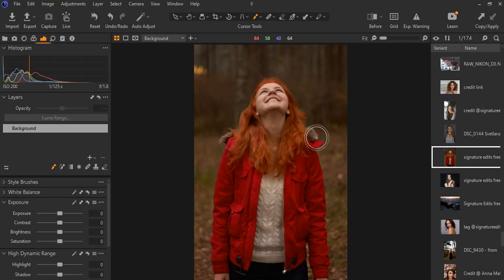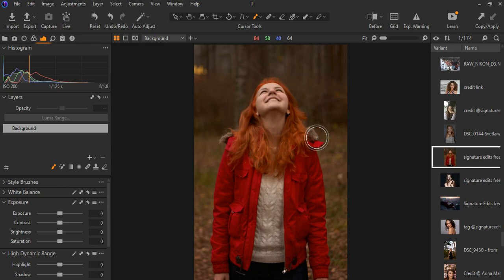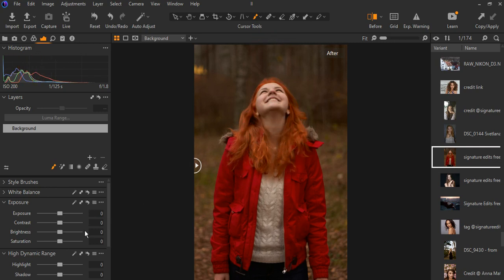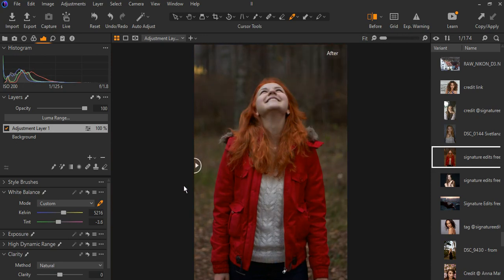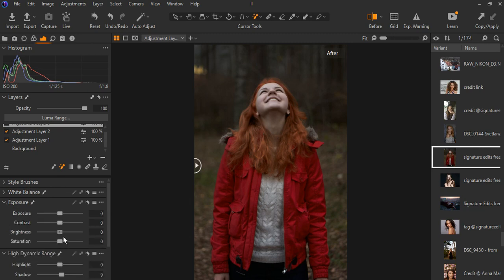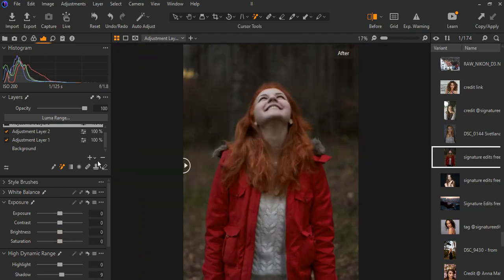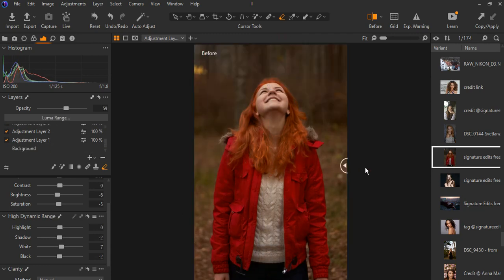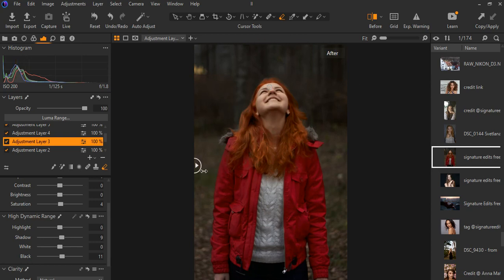Photo Editing and Color Correction Using Capture One to Add More Depth to Background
correct your images of color bleeding and add more depth of feel. in this we will be showing the t\step process of how to edit and achieve all of that